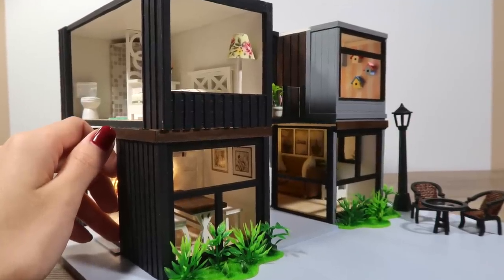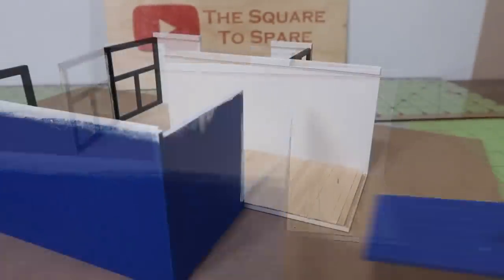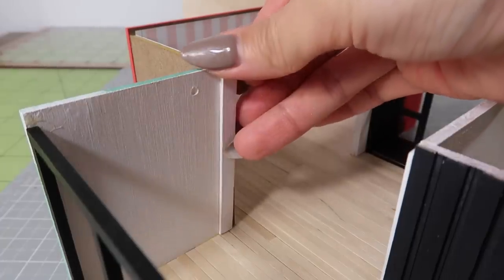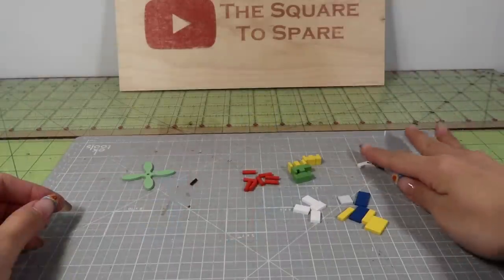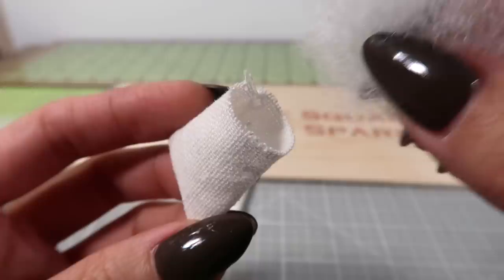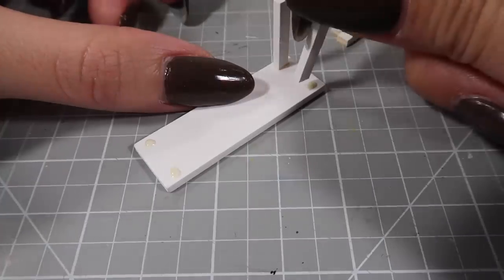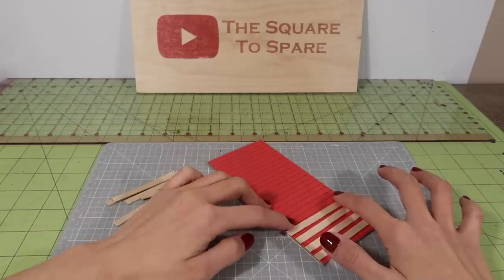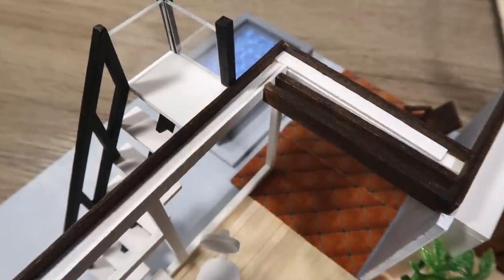DIY Miniature - Modern Container House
Hi guys! Here is the long awaited tutorial for this customized miniature container dollhouse kit. I hope you enjoy this DIY!

Link to container dollhouse kit
✏ PRODUCT LINKS:
Wooden Coffee Stirrers (thick)
Wood Coffee Stirrers (thin)
Matte Mod Podge
E6000 Glue
Goo Gone (Glue remover)
FrogTape Painter’s Tape
No-Sew Fabric Glue
ArtAdvantage Acrylic Paints
Metallic Silver Acrylic Paint (similar)